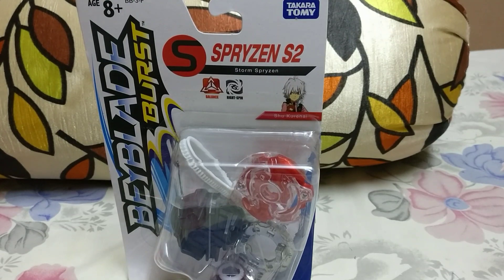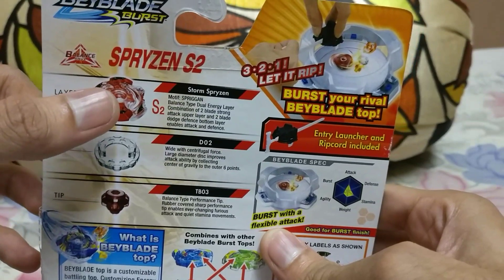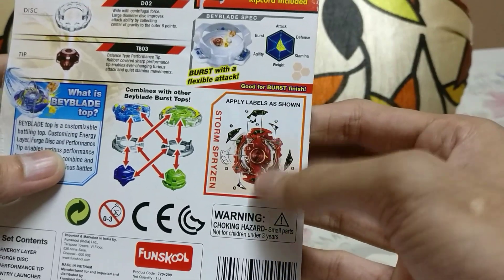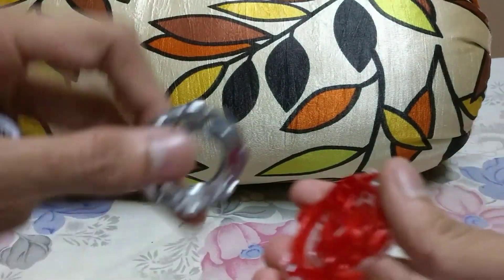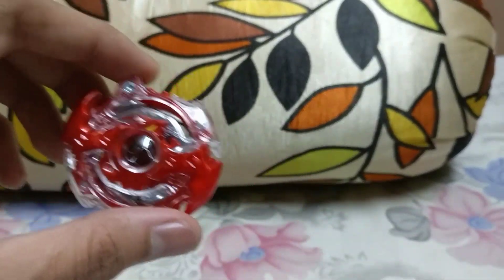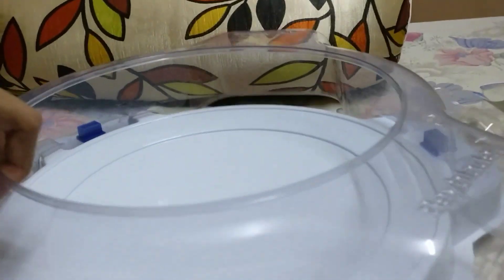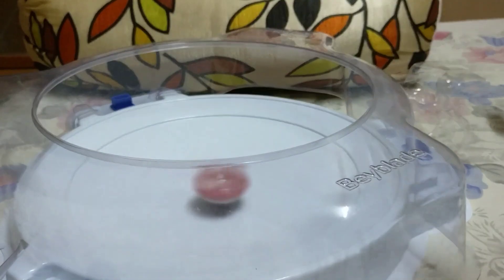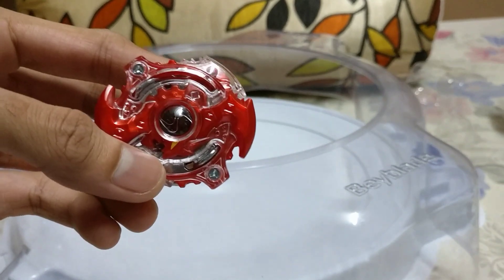Takaratomy Beyblade burst in india UNBOXING !!!! , Spryzen s2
Unboxing of spryzen s2 and special battles